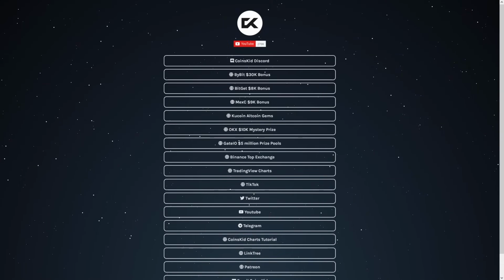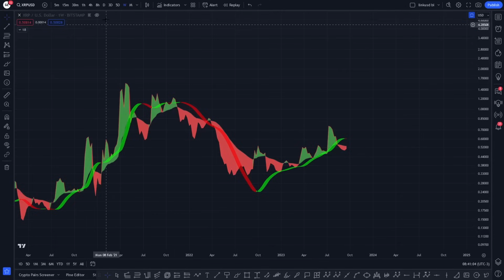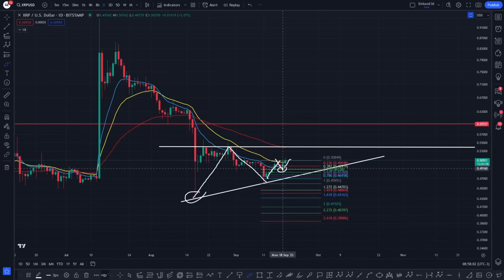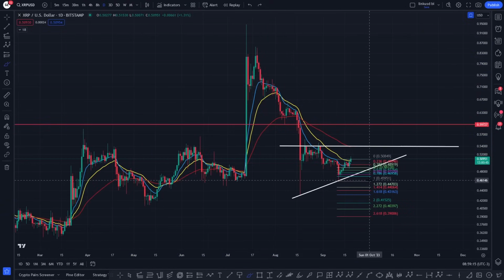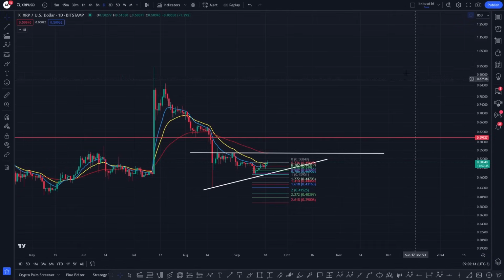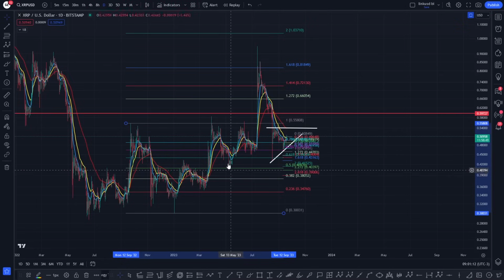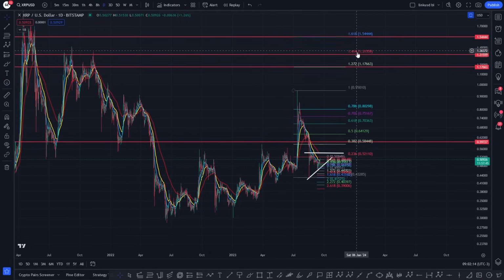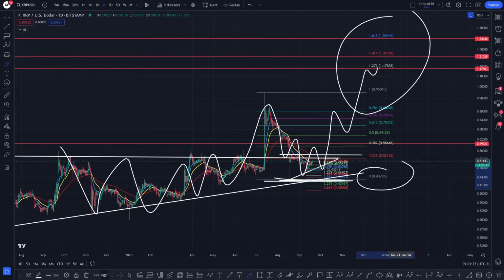XRP DAILY ANALYSIS - RIPPLE XRP PRICE PREDICTION - RIPPLE XRP 2023 - RIPPLE ANALYSIS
DAILY XRP UPDATE